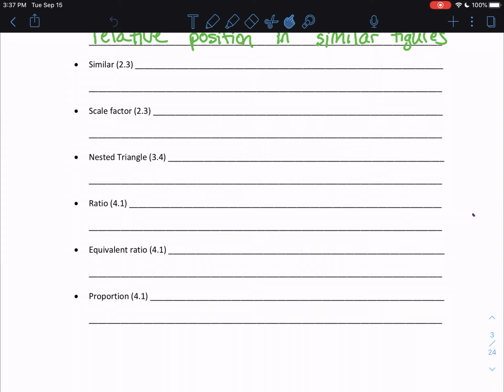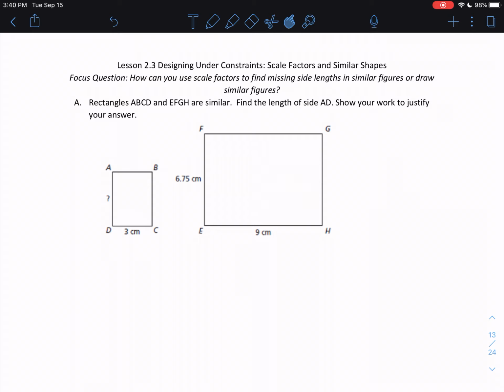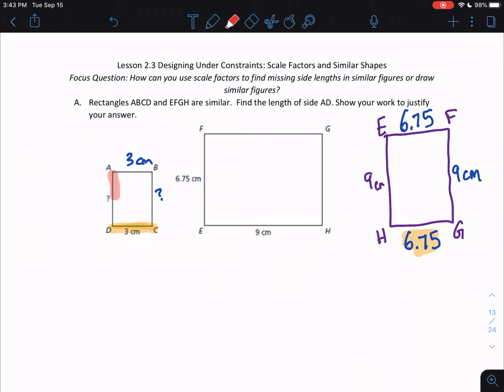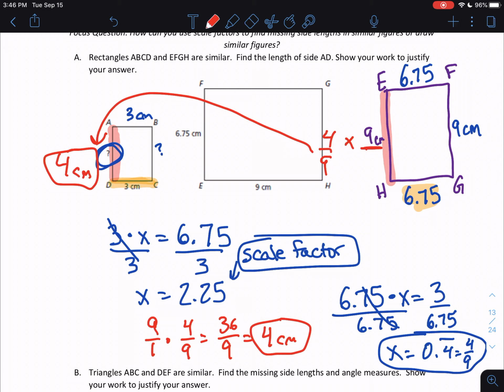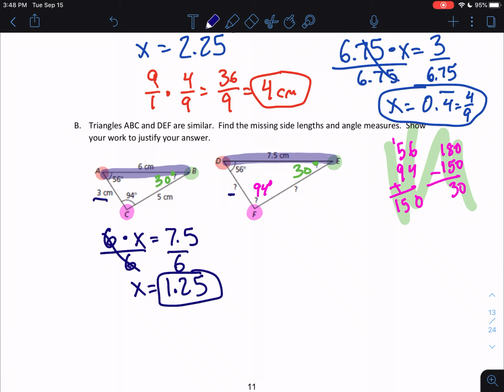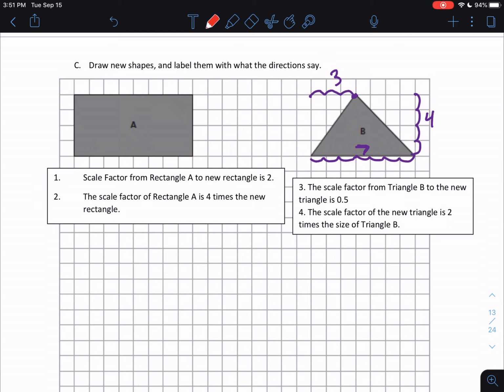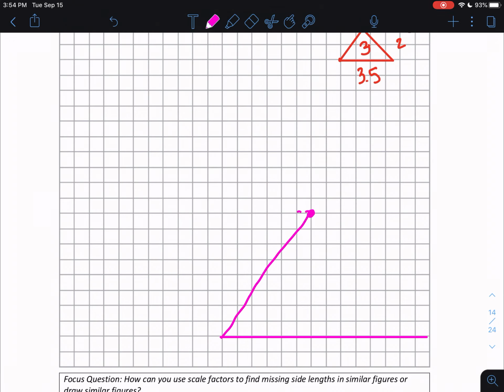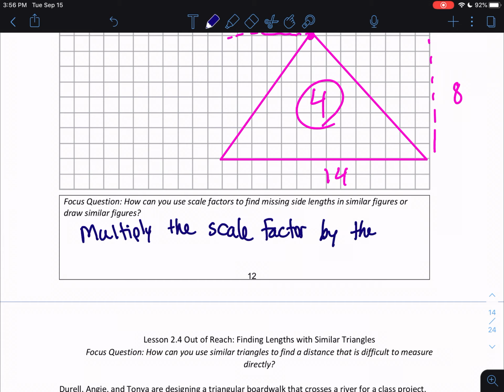Math 7 SaS Lesson 2.3